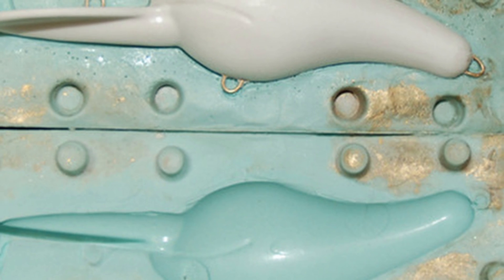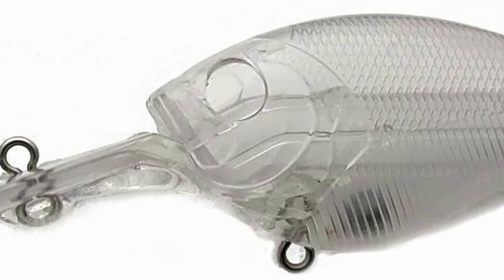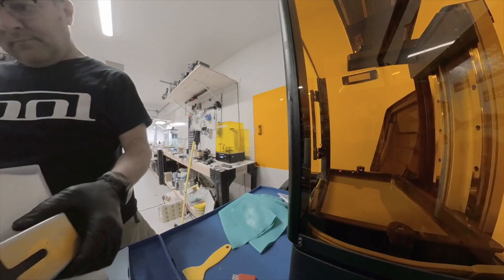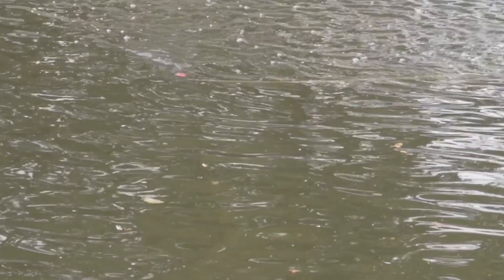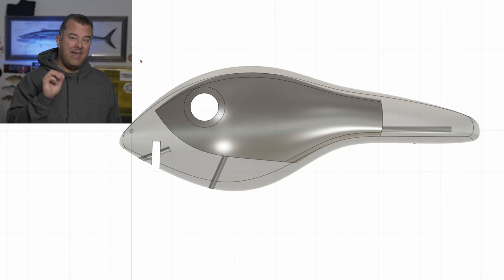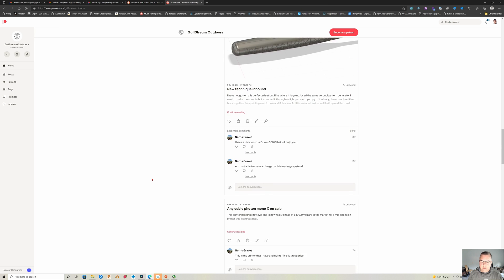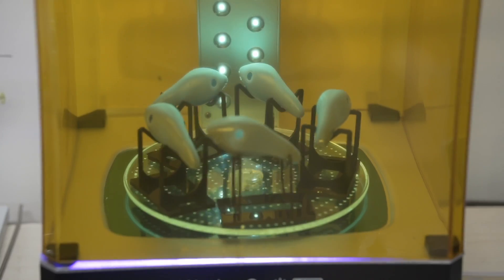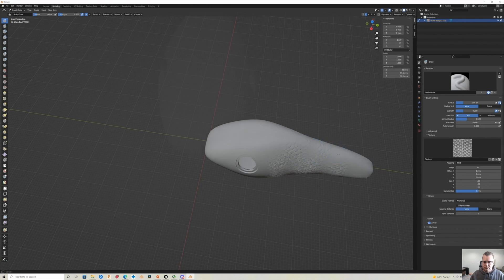The Future of Custom Lures is 3D Printed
00:00 - A Brief History of Lure Making
01:10 - Why Lures 4.0?
02:28 - Wake Bait 4.0 - 3D Printed Version
03:49 - Where to get downloadable lures
04:10 - Benefits of 3D Printed Lures